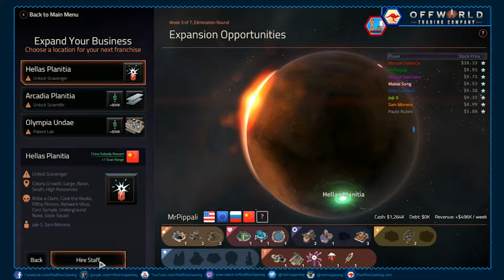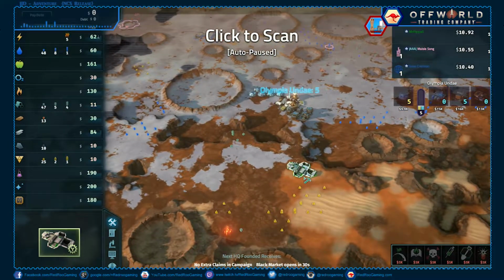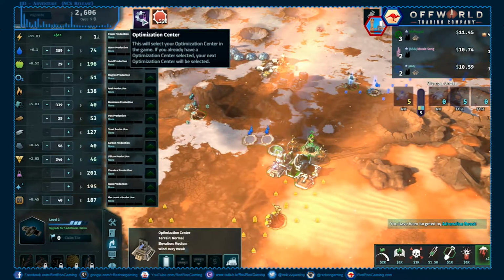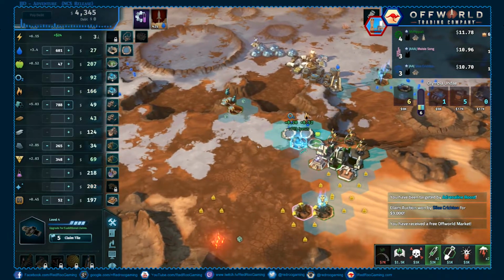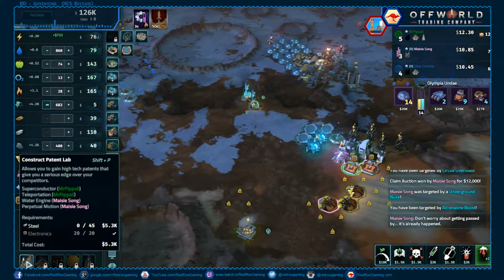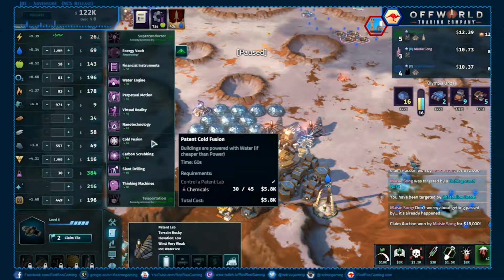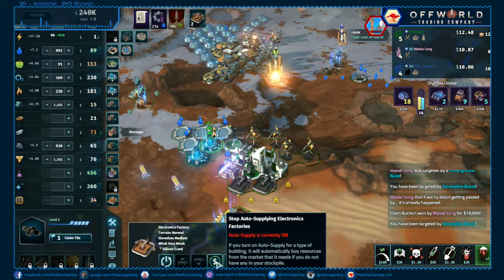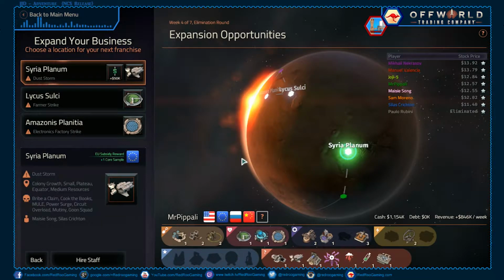Off World Trading Company Ep03 - Week 3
This week in Mrpippali's martian economy takeover MrPippali sends resources into space on someone else's rocket

for moor of there amazing handy work check them out below